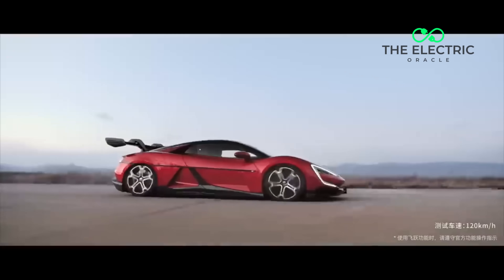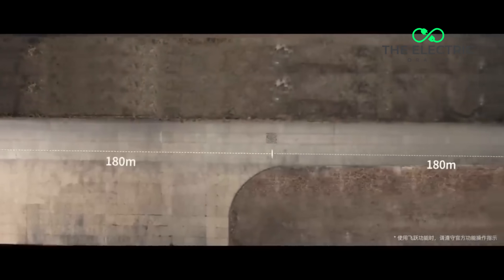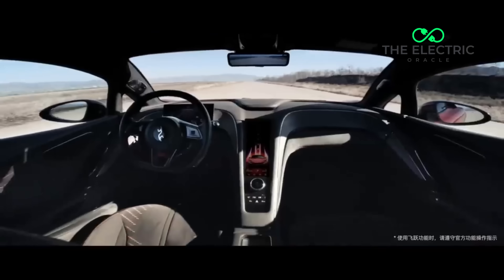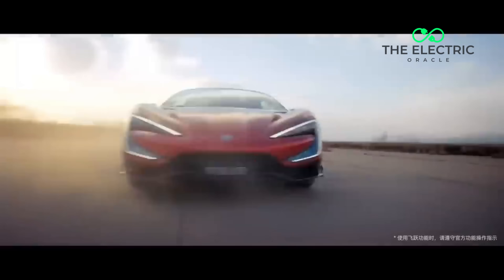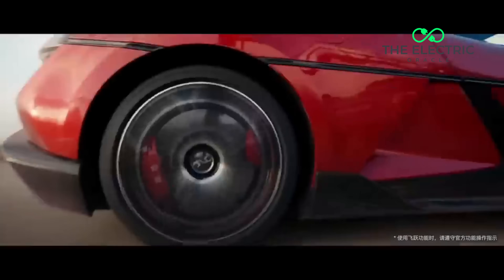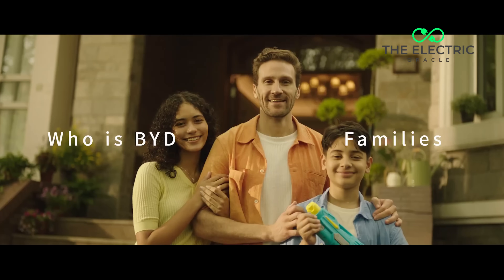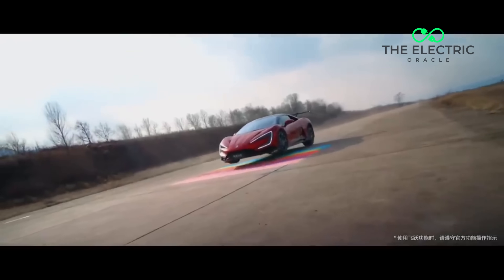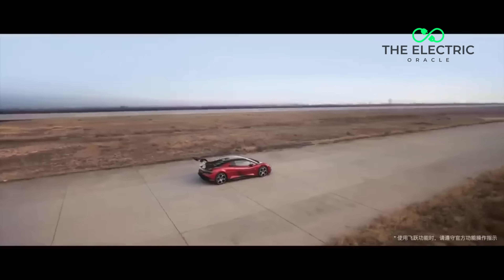BYD Yangwang U9 Jumps Potholes & Spikes – World Stunned!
⚡️ BYD's Yangwang U9 just redefined what's possible in a supercar.

With its revolutionary DiSus-X suspension system, this 1,300 hp electric hypercar doesn't just dominate the track - it literally jumps over obstacles. At $233,450, it's half the price of its competitors while delivering more innovation than we've seen in decades.

In this analysis, we're examining BYD's groundbreaking entry into the hypercar market with the Yangwang U9. We'll cover its revolutionary suspension system that allows the car to jump over obstacles, its incredible performance specs that rival traditional hypercars, and why this technological leap might spell trouble for established manufacturers.

⏱️ TIMESTAMPS
0:00 BYD Yangwang U9 Mind-blowing jumping supercar intro
0:25 BYD Yangwang U9 Official Promo
1:55 BYD Yangwang U9 Power Stats Revealed
2:28 Revolutionary DiSus-X Suspension System
2:46 Real-world Applications (Potholes & Obstacles)
3:25 Price Shock: Cheaper Than Ferrari
3:54 BYD Yangwang U9 Performance Numbers That Matter
4:24 Why This Changes Everything
4:51 Final Thoughts & Community Question

🚗 KEY SPECIFICATIONS:
• 1,300 horsepower from quad motors
• 0-60 mph: 2.36 seconds
• Top speed: 243 mph
• Nürburgring lap time: 7:17
• Quarter mile: 9.78 seconds
• Price: $233,450
• DiSus-X active suspension system
• 12 active/passive aero packages
• 280kg downforce from rear spoiler

🌟 Unlock Exclusive Perks! Get early access to videos, custom badges, exclusive live streams, and members-only content

💭 What do you think about BYD's approach to reinventing the supercar? Is this the beginning of a new era where traditional supercar makers need to completely rethink their approach to innovation?

Our content serves educational purposes, including criticism, commentary, news reporting, teaching, and research. Any copyrighted material is used with respect to these principles. Our goal is to maintain fair and ethical content practices while providing valuable insights to our community.